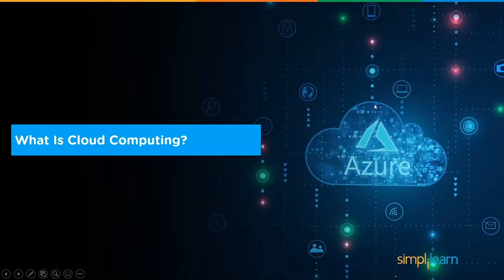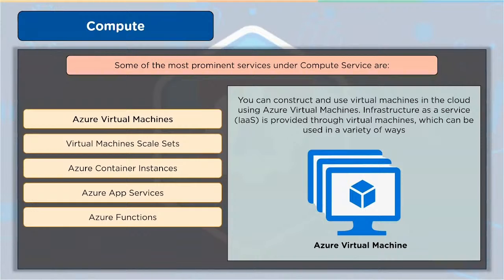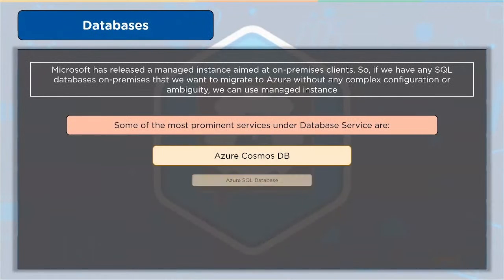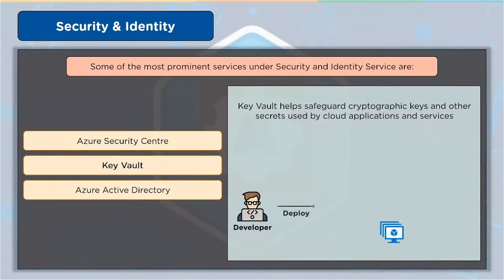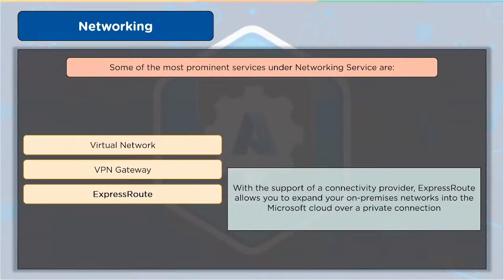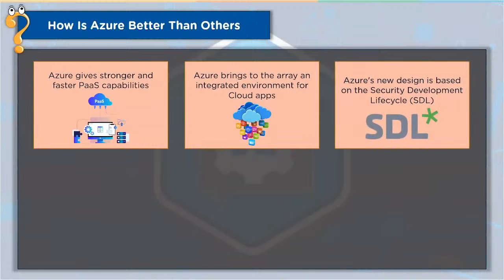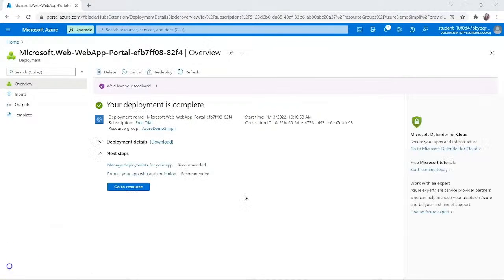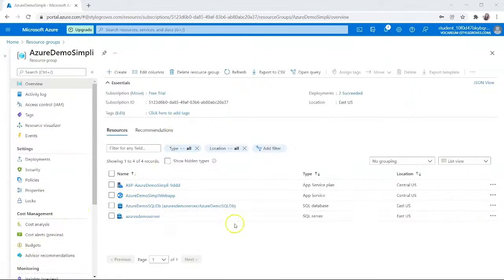🔥Microsoft Azure Tutorial For Beginners 2022 | Microsoft Azure Certification | Simplilearn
This YouTube live video on Microsoft Azure is curated in collaboration with real-time industry experts. This Azure Full Course will touch upon the basics of Cloud Computing and Azure to enlighten you on the fundamentals of cloud and azure, ensuring you can brush up your knowledge on Tools, Frameworks, Skills, Techniques, Tips, and Tricks to become a master of Microsoft Azure and Cloud Computing Engineer.

About Simplilearn Microsoft Azure course:
Simplilearn's Developing Microsoft® Azure Solutions (70-532) certification training program is designed to give you mastery of the Microsoft Azure enterprise-grade cloud platform. Through demos & practical applications, you’ll learn to design, develop, implement, automate, and monitor resilient and scalable cloud solutions on the Azure platform. The course will enable you to explore the Microsoft Azure development environment and Azure platform features and learn development tools, techniques, and approaches to build and deploy cloud apps.

What skills will you learn from this Azure certification training course?
By the end of this Azure certification course, you will be able to:
✅ Design and implement Web Apps
✅ Create and manage virtual machines
✅ Design and implement cloud services
✅ Design and implement a storage strategy
✅ Manage application and network services

Who should take up this Microsoft Azure certification training course?
This course is an essential requirement for those developers who need a strong understanding of concepts and practices related to cloud app development & deployment. Applicable careers include:
✅ .NET Developers
✅ Solution Architects/ Team Leads
✅ DevOps Engineers / Application Engineers / QA Engineers